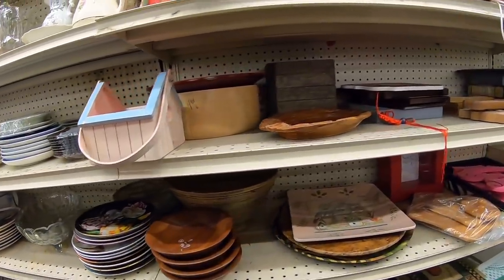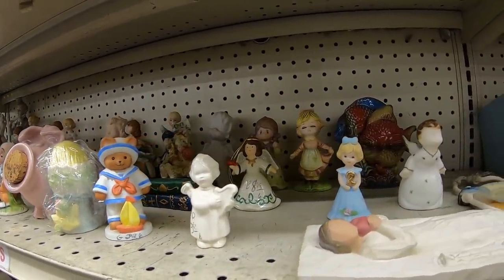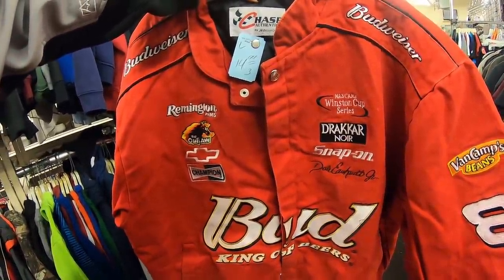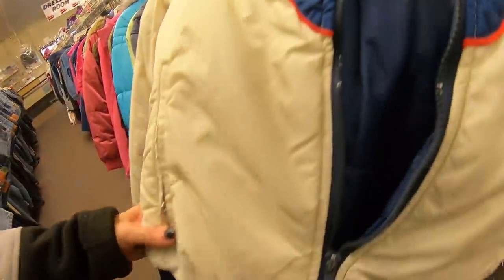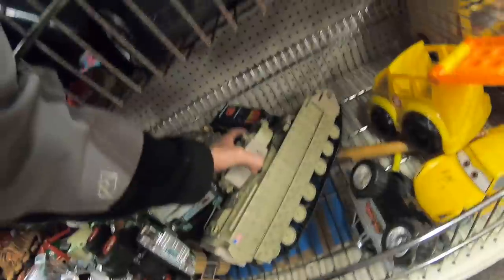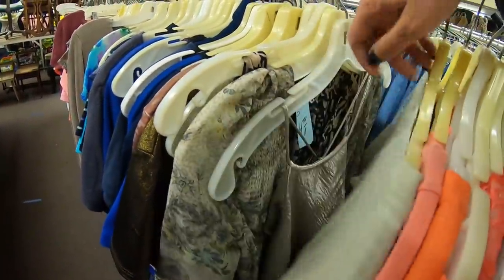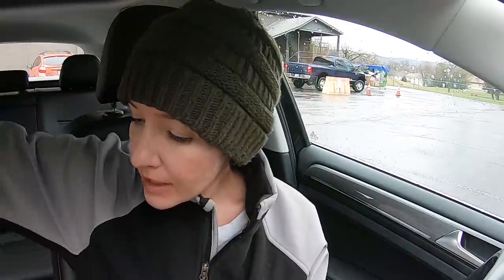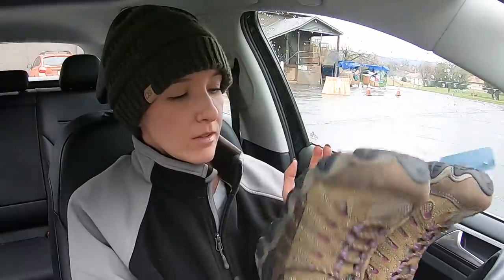Filled My Basket At The THRIFT! Branching Out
A trip to the thrift store, attempting to branch out and pick up a few different items to resell.